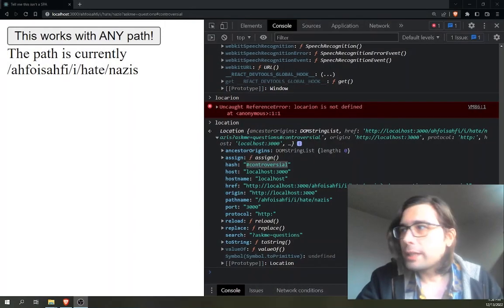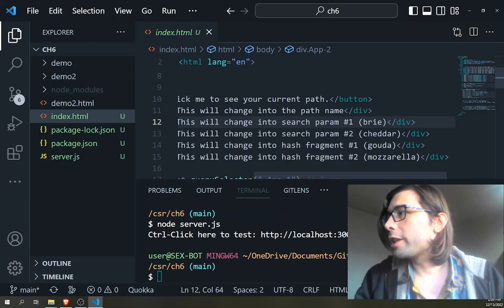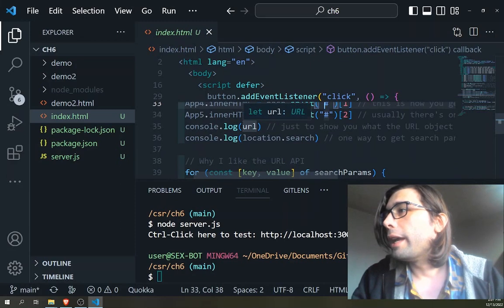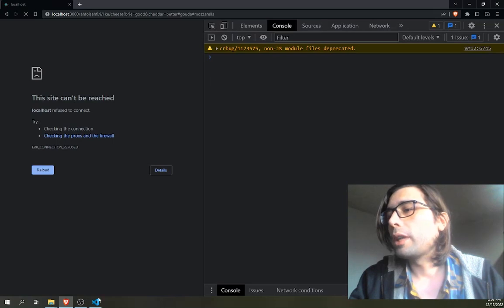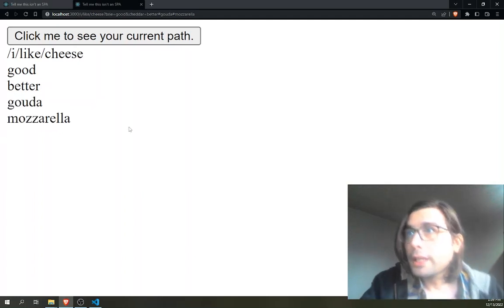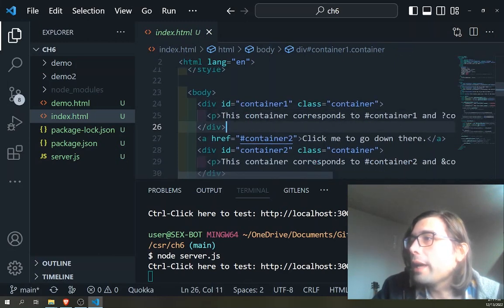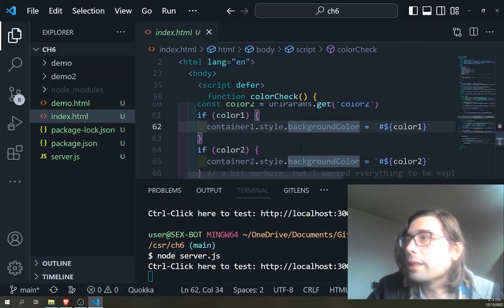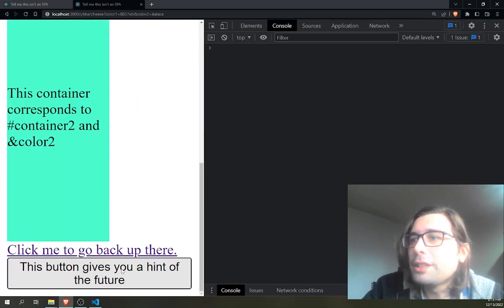Building a SPA in a single HTML file in vanilla JavaScript: Chapter Six -- The Location API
Here's the article associated with this video

In this chapter, we learn all about the Location Object. Last time, when we created our button that told us our path name, we saw that two parts of the URL were separated into things called "hash" and "search" parameters. Today, we'll explore what those are, and how they can help us when building a Single Page Application.

0:00 Introduction
0:58 Demo One
4:30 Demo Two